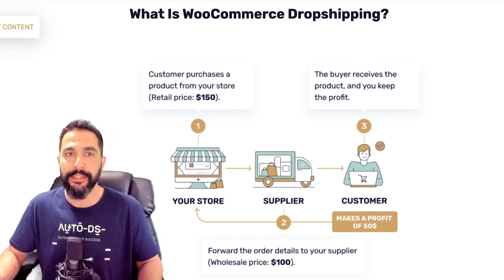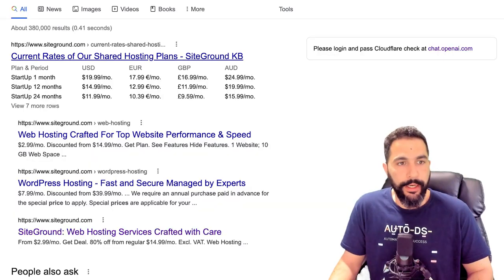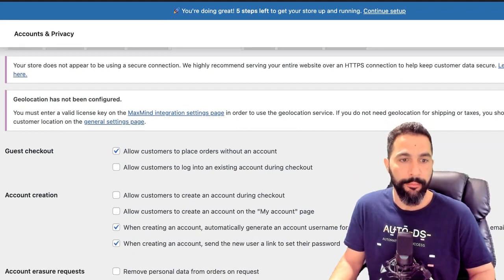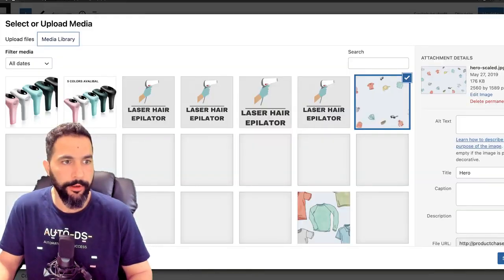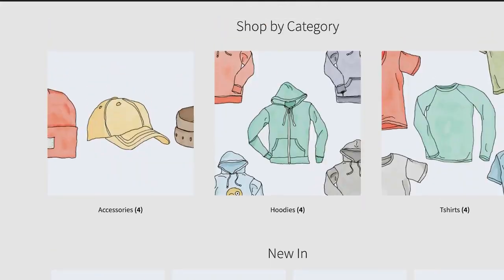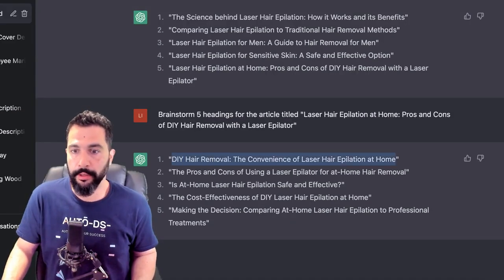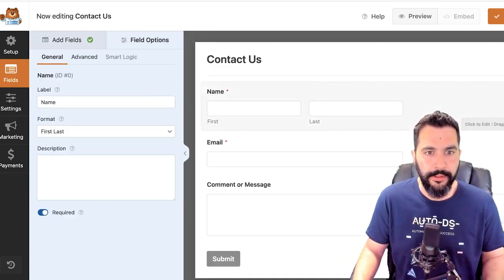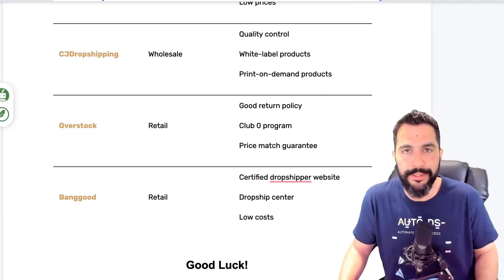Complete WooCommerce Tutorial For Beginners How To Sell On WordPress Dropshipping 📘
With the rise of eCommerce, dropshipping has become a popular and low-risk way for entrepreneurs to enter the market and start generating sales quickly. In this video, we'll show you exactly how to do it, using 𝙒𝙤𝙤𝘾𝙤𝙢𝙢𝙚𝙧𝙘𝙚 as a selling channel 🚀

Our dropshipping pro will take you through the process step by step, from 𝐬𝐞𝐭𝐭𝐢𝐧𝐠 𝐮𝐩 your WooCommerce store to 𝐬𝐨𝐮𝐫𝐜𝐢𝐧𝐠 𝐩𝐫𝐨𝐝𝐮𝐜𝐭𝐬 and 𝐨𝐩𝐭𝐢𝐦𝐢𝐳𝐢𝐧𝐠 your sales strategy.

He'll cover key topics such as how to:

🛠️ Operate WooCommerce plugins
👩‍💻 Utilize WooCommerce features
🚚 Find reliable suppliers
📦 Set up automated order fulfillment
💰 Drive traffic to your store

Get ready to grow your online store to new heights and achieve the eCommerce success you've always dreamed of with our expert tips and tricks!